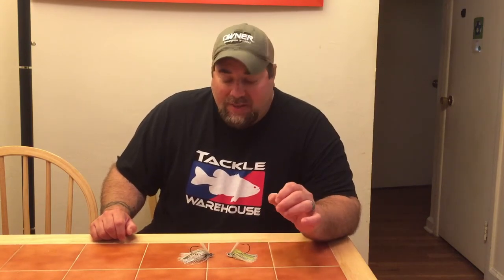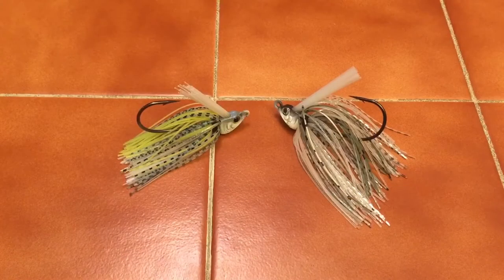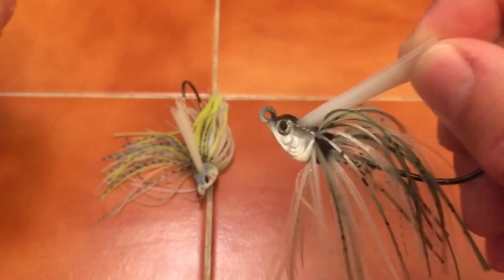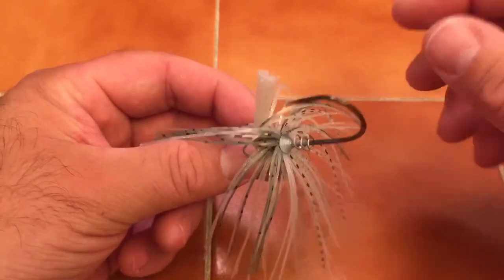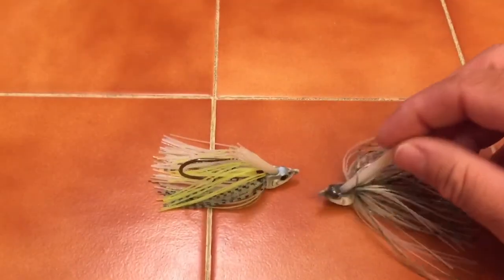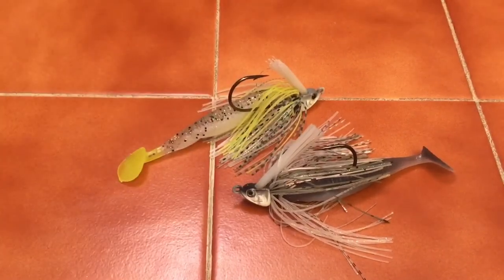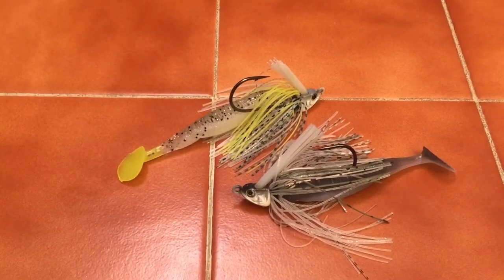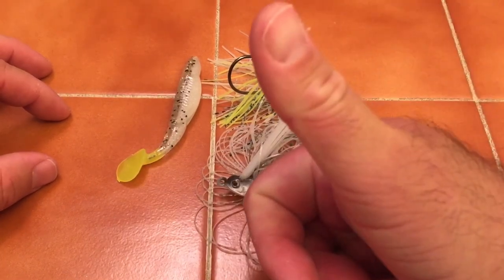Testimonial of the 6th Sense Divine Swim Jig By: Aaron Perelli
6th Sense Divine Swim Jig's have become a part of my arsenal for the past three years. Their product and attention to detail is second to none. These are just two of the colors that I have great success with in clear and stained water. The colors are 3/8 ounce Sexified Shad and Threadfin shad. Both baits are paired up with Reaction Innovation little dippers in colors Gunnersville shad and Booty Sweat. This is my appreciation video for a product that deserves recognition.